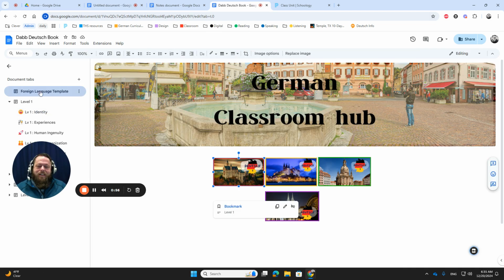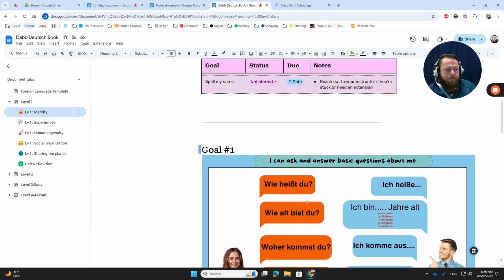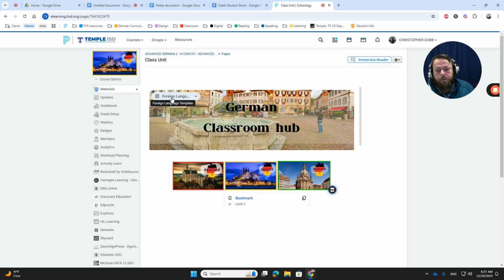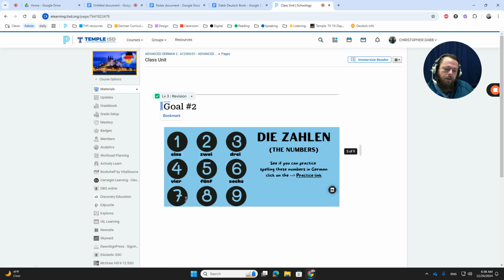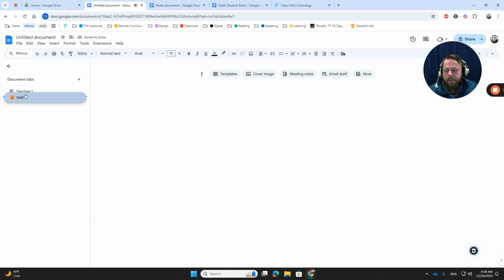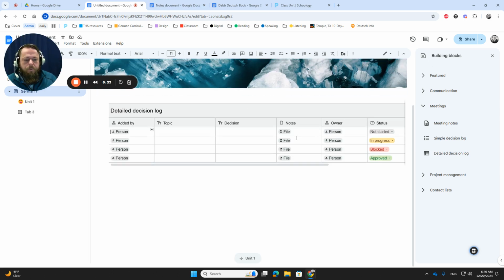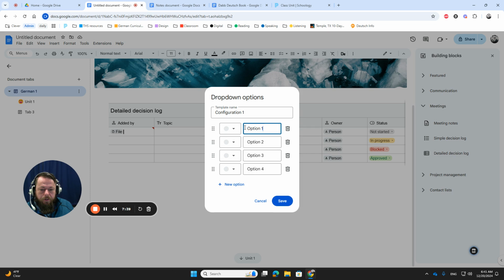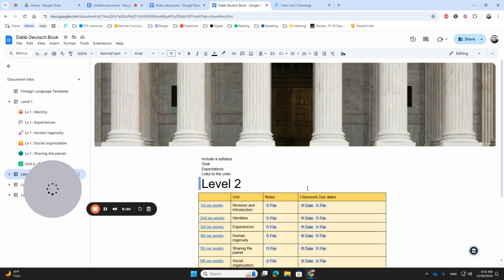Document Tabs in Google docs organize your multiple preps!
This video is going to show you how to use the Google Docs document tab feature to:
1. organize your workflow, even with multiple preps
2. improve coordination among colleagues
3. Communicate to students the expectations of your subject